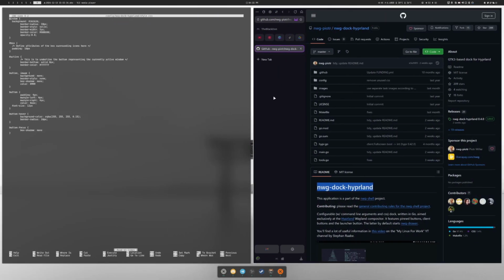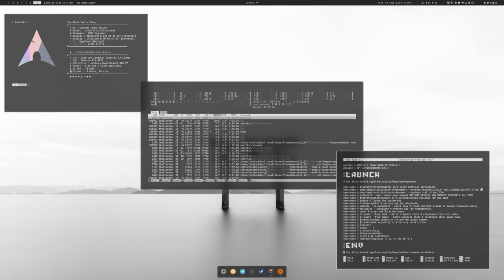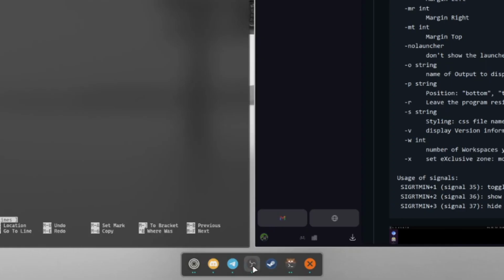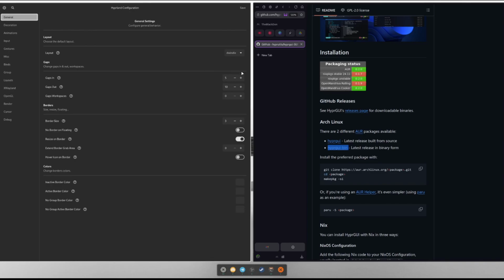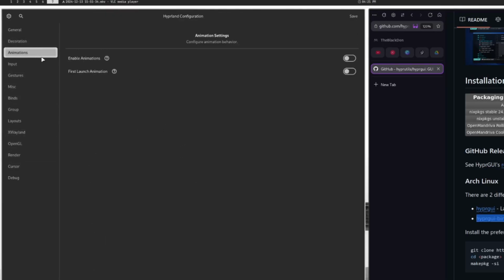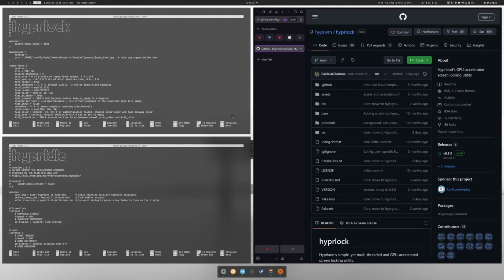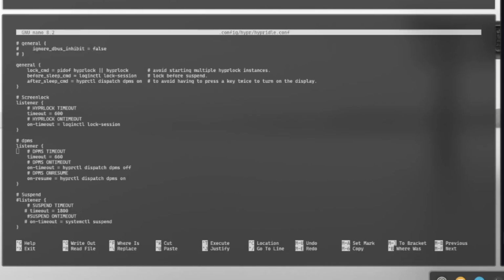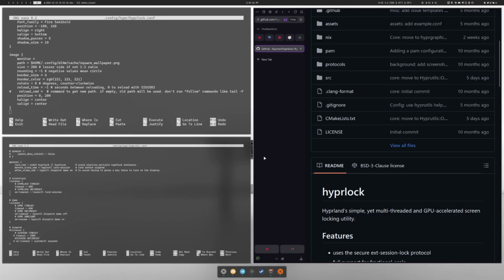Give These Hyprland Apps A Try - Hypr Apps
Here are a few Hyprland apps you should give a try!